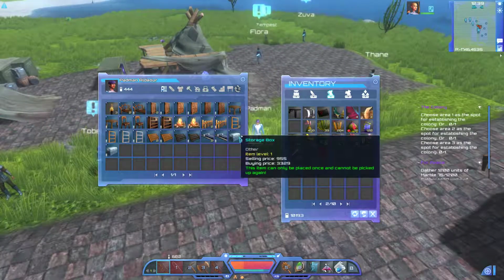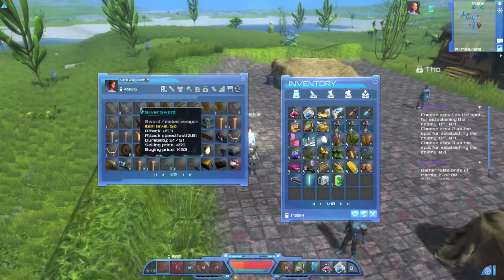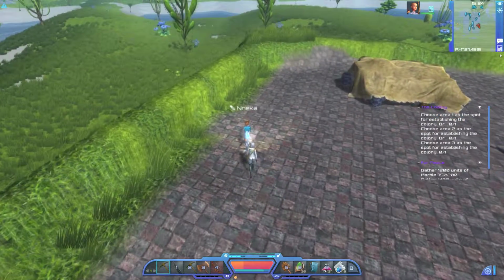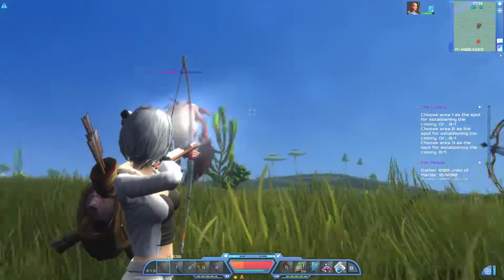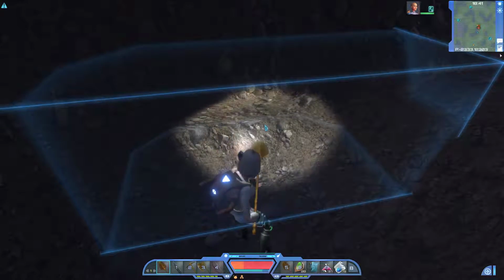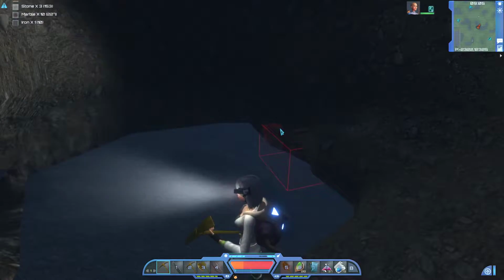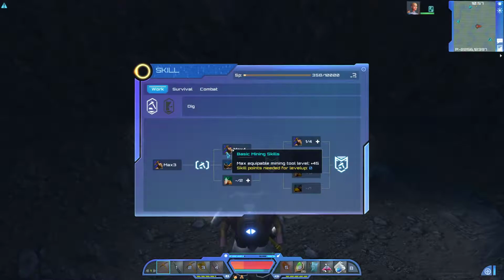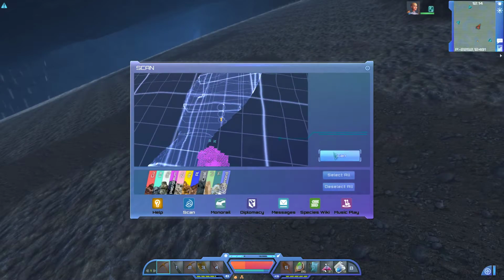Planet Explorers Adventure - Let's Play - Episode 4 - Upgrades and Caverns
Well, after a great deal of running around (choose a smaller map would be my advice) I finally found a more advanced human town who were able to sell me scripts for better tools.  We do some shopping, make better weapons and tools and then head off to find one of the enormous caverns that hide beneath the ground so that we can start our massive resource gathering effort!